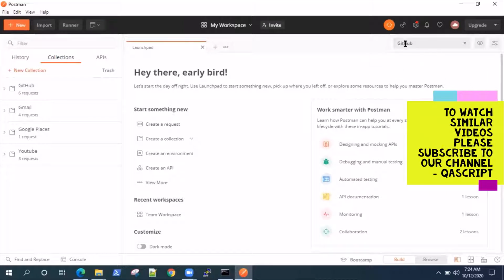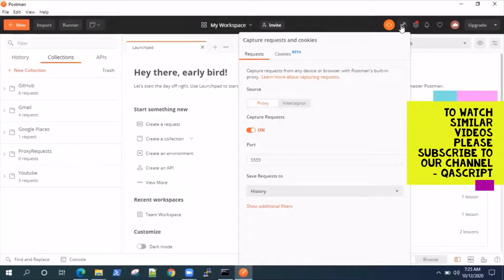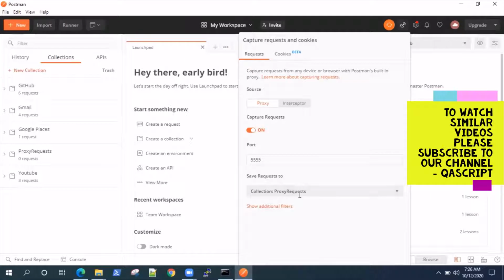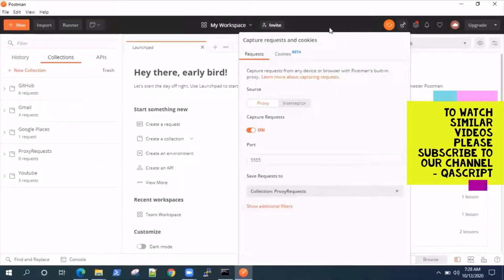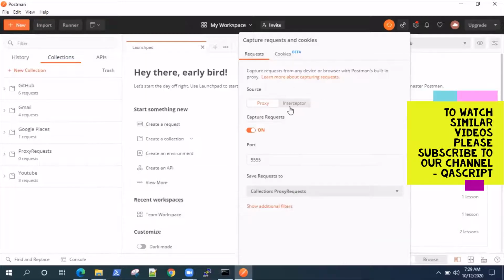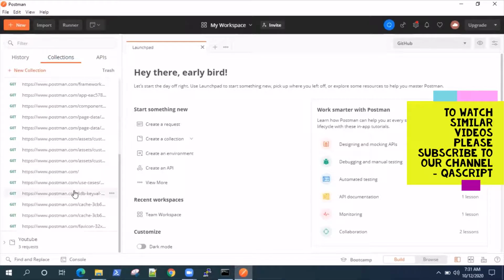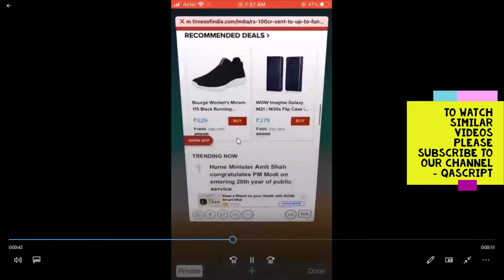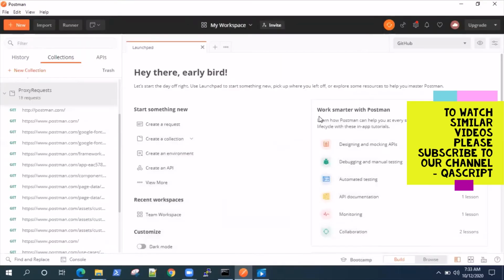Postman Tutorial - Setup Proxy and Capture API Requests from another device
Learn how to setup Postman Proxy  and capture all network requests from a mobile device and store it in a collection.

Steps to Configure Proxy on iPhone:
1. Goto Wifi Settings
2. Click on Configure Proxy
3. Select Manual
4. Enter Server as your system IP where postman is installed
5. Enter Port as 5555
6. Click on Save